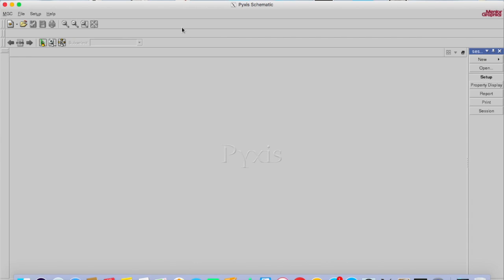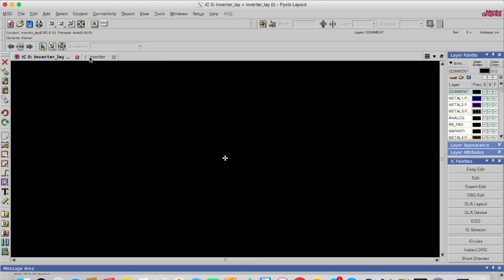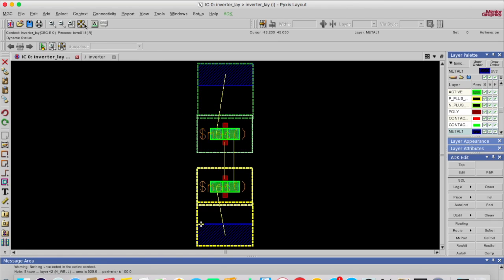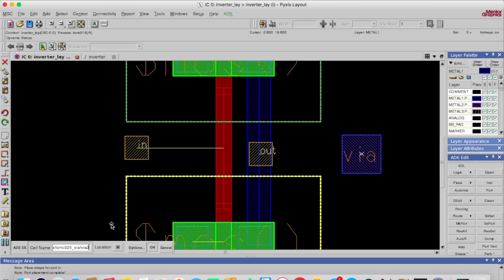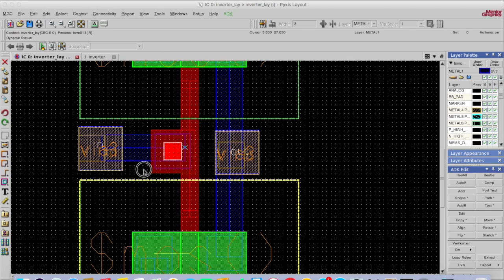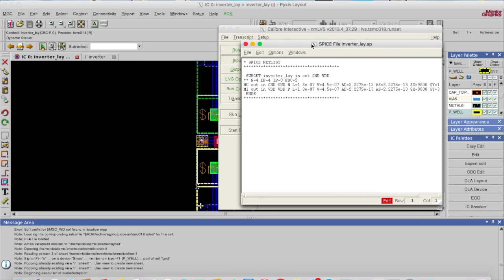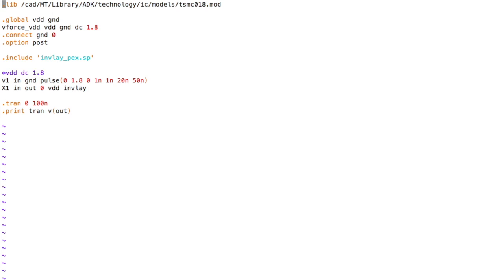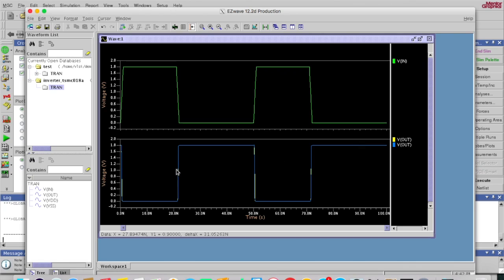schematic driven Layout Design with DRC, LVS and PEX using Mentor Graphics Pyxis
We have demonstrated with the example of CMOS inverter.

Command to set environment (so that we can generate layout from schematic file) -
adk_dve (folder path) -t tsmc018

folder path is the path of your schematic and tsmc018 is the name of my PDK, it may be different if you are designing on some other technology. Check the folder $ADK/technology/ic/process to see this file name.

Tips - While writing spice file (exp text.sp) start writing from line no.2 because line no.1 is commented by default. If you write anything in line 1 of editor it will be treated as commented.

Note- This video is prepared for the demonstration purpose in B.Tech, 3rd year course lab at IIT Guwahati